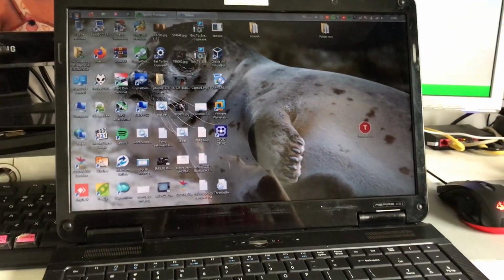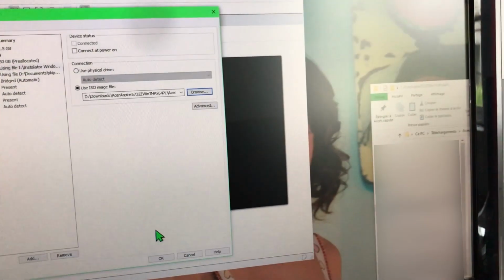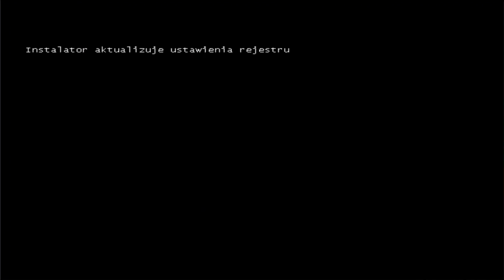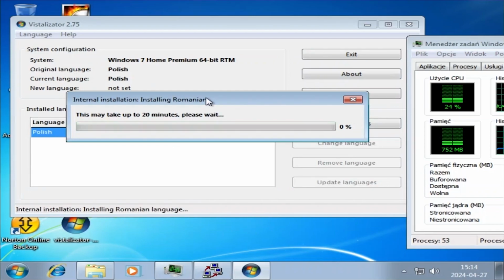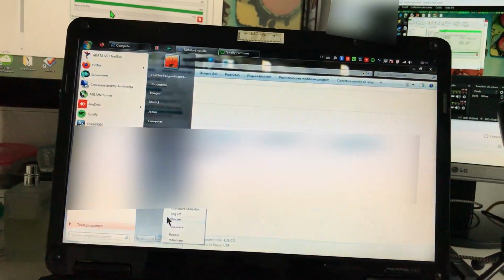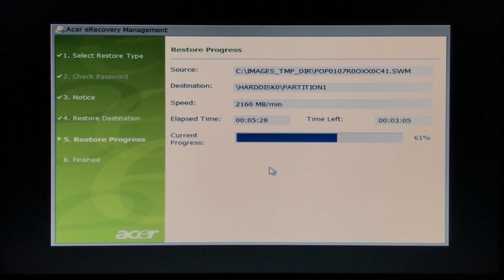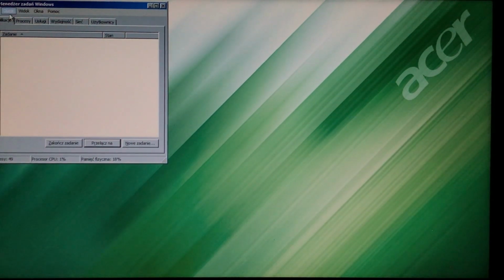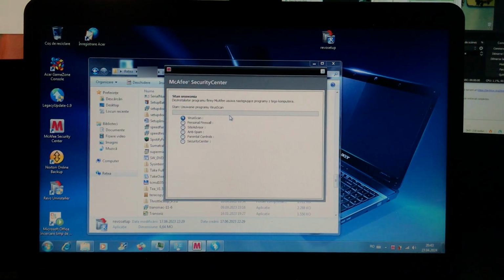Restoring original OEM OS on Acer Aspire 5732z